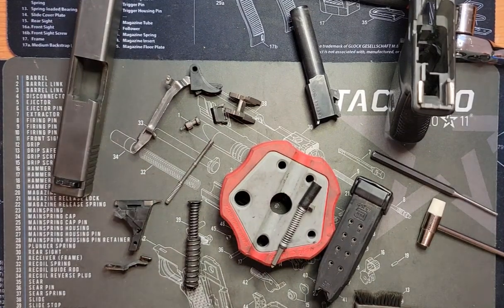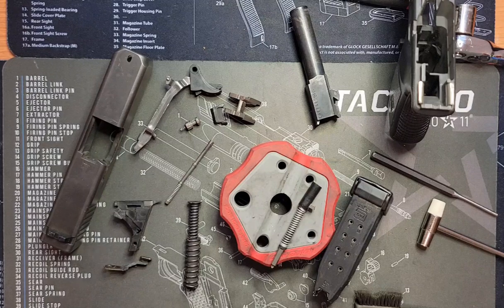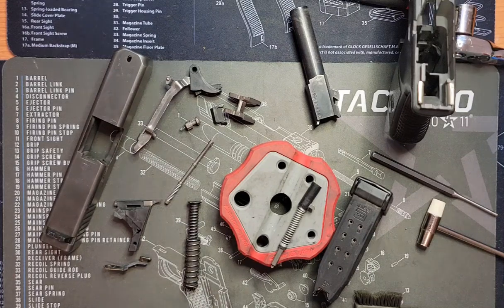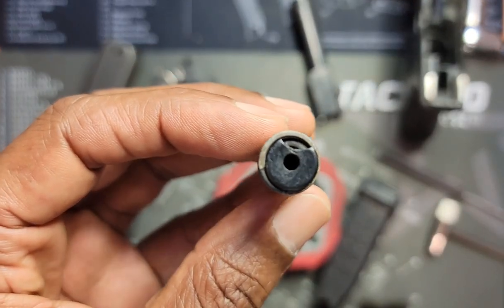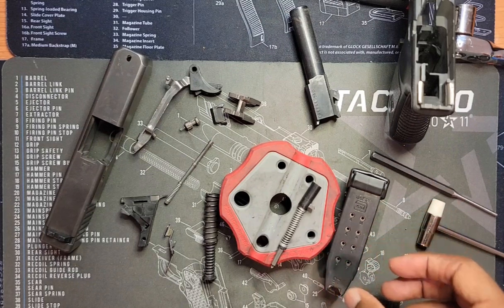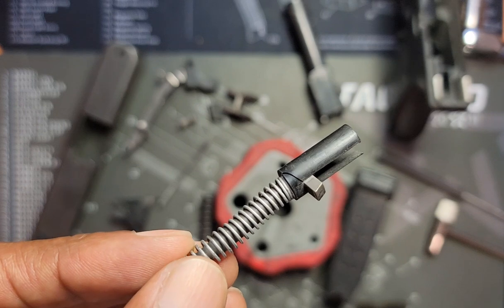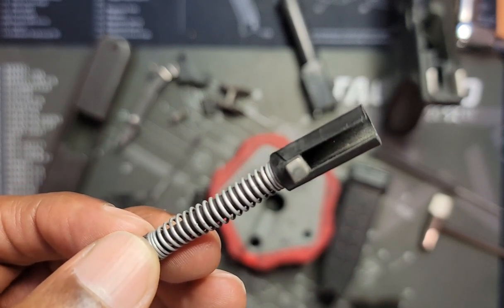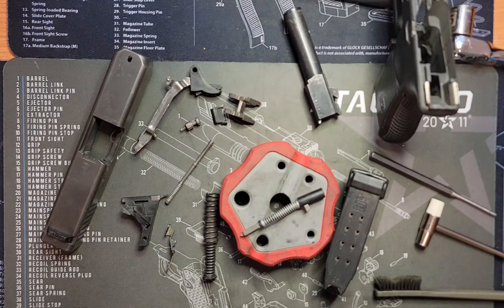Gen 3 Glock 30 sf. So important to inspect all parts while cleaning and lubing your tools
Correction:  The previous video was for the .357 Caliber Glock 33